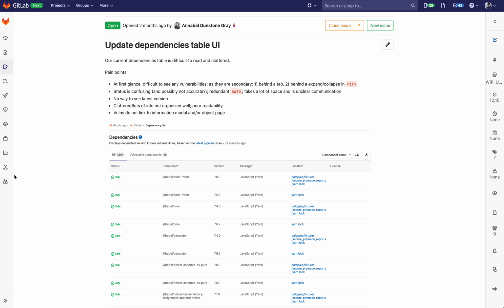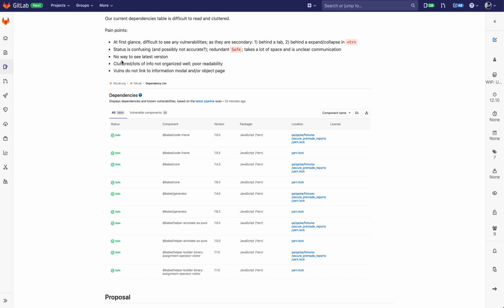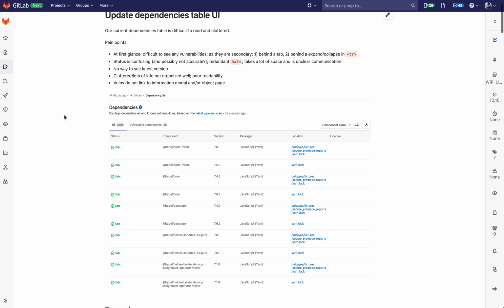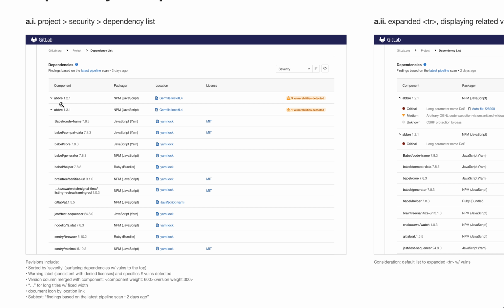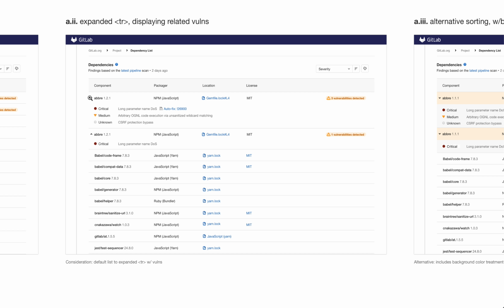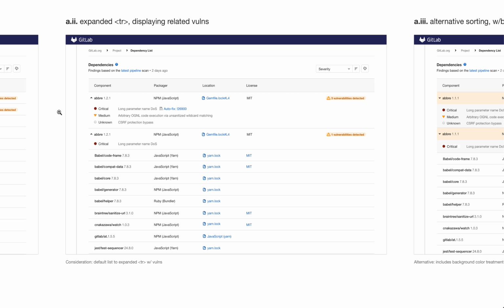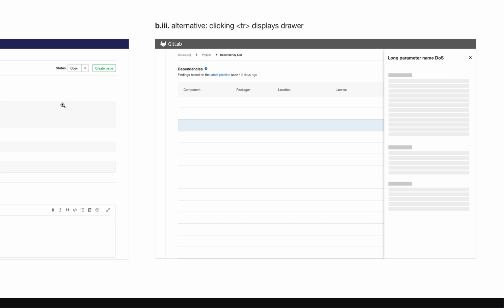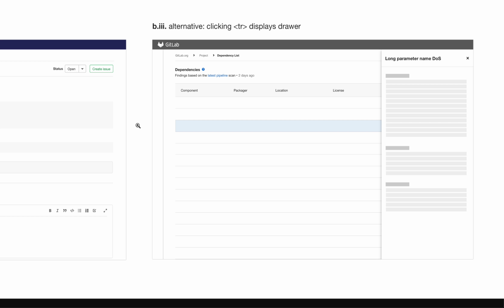Secure UX iteration review: dependency list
UX iteration review on dependency list UI to improve displaying vulnerabilities, usability, readability
00:00 - 02:25 context and problem overview
02:25 - 08:02 iteration proposal review